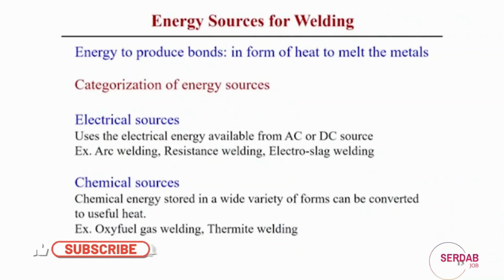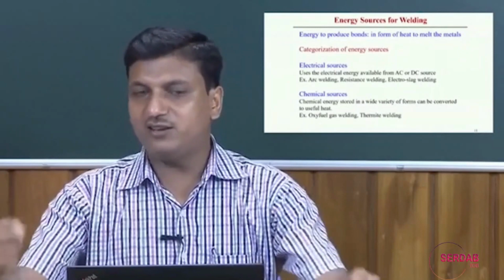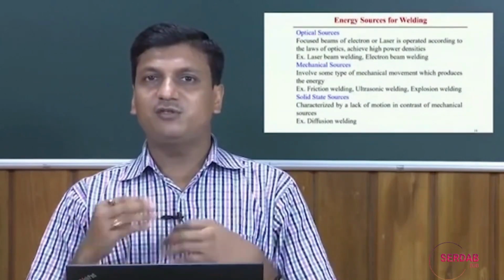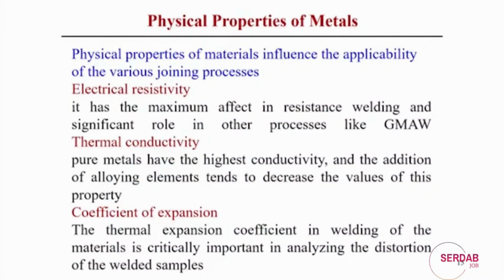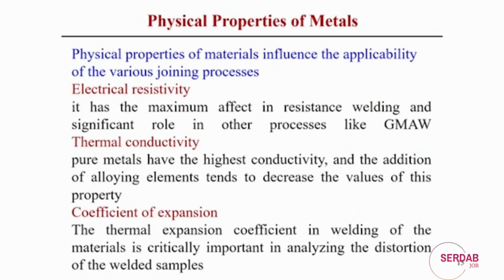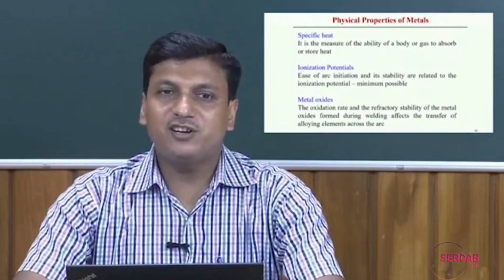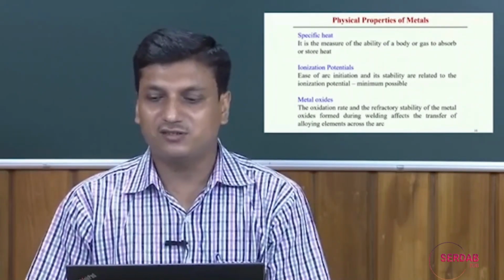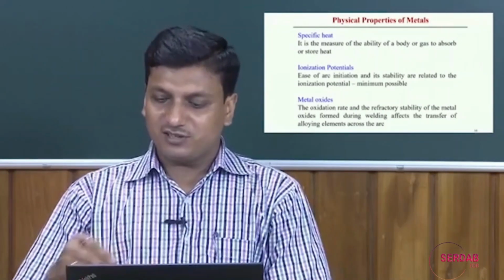Basics of Welding and Joining Technologies-Energy sources for welding